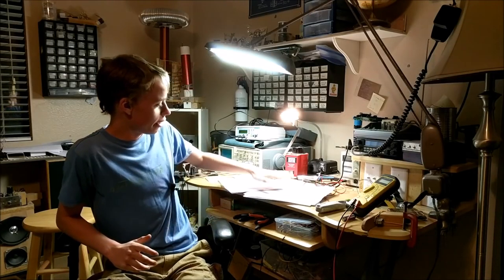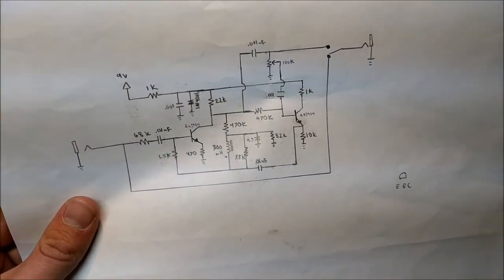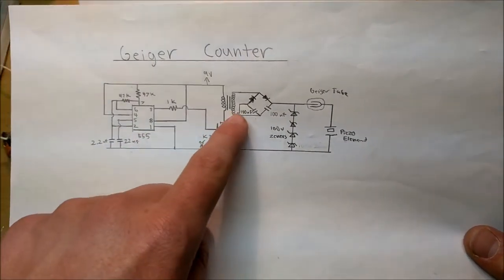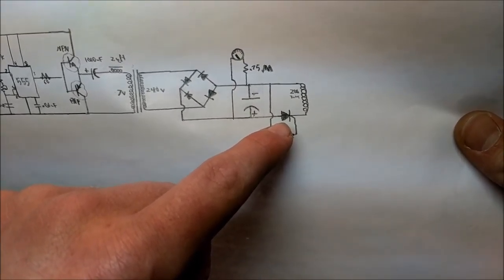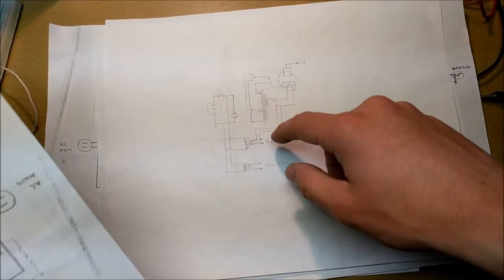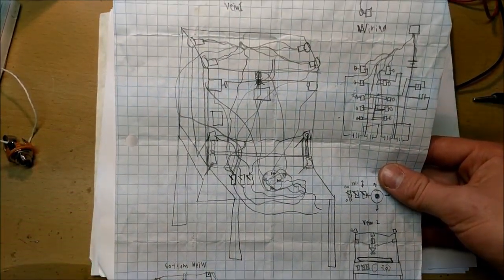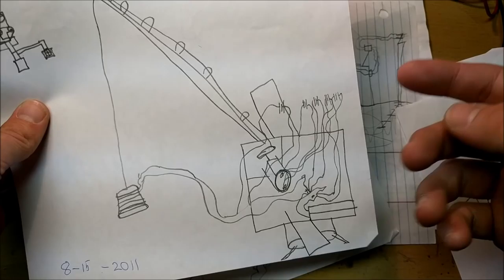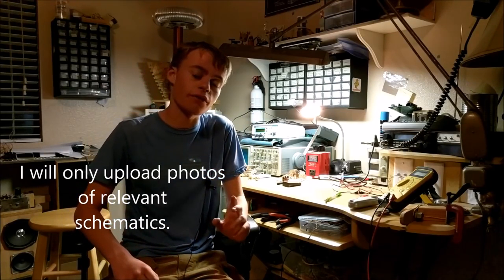Tanner Tech Circuit Diagrams (Both Contemporary and Vintage)